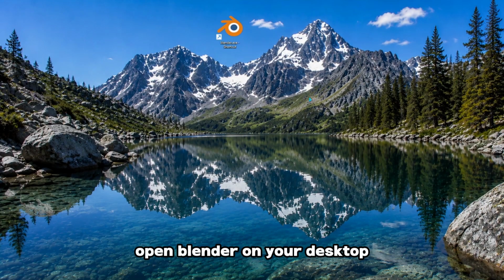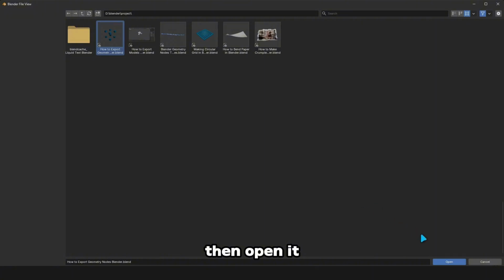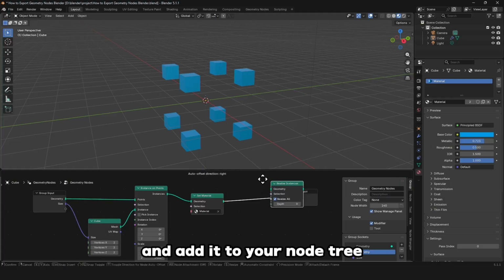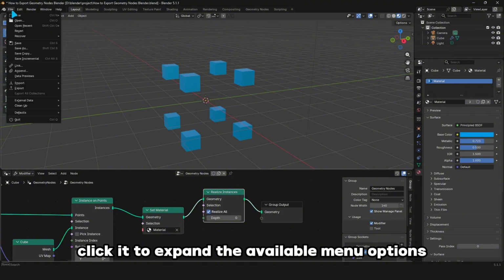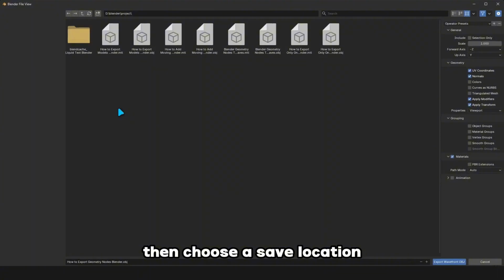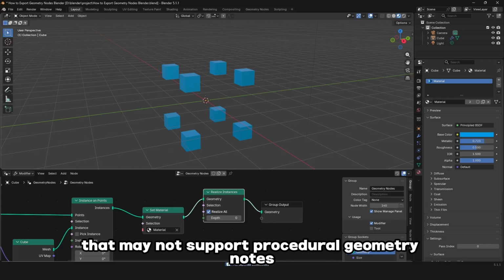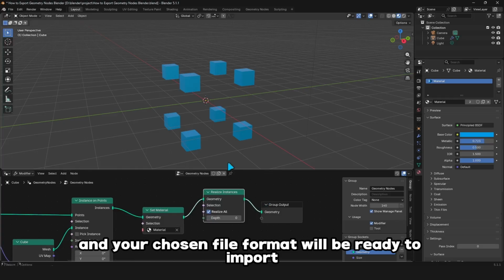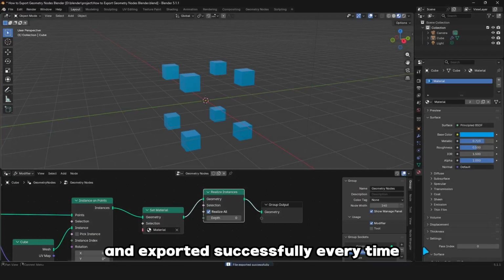How To Export Geometry Nodes Blender (𝟮𝟬𝟮𝟲) | 100% WORKS | NO Yapping, To The Point! | FAST & EASY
(2026) Learn How To Export Geometry Nodes Blender in this video (NO YAPPING + 100% WORKS!) | EASY FULL GUIDE, Everything You Need To Know! | Export Geometry Nodes Blender